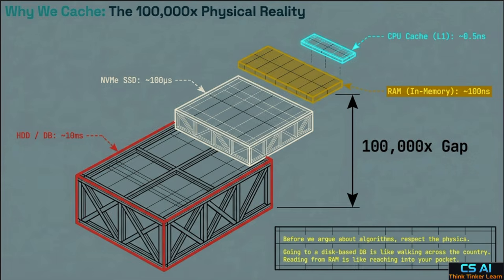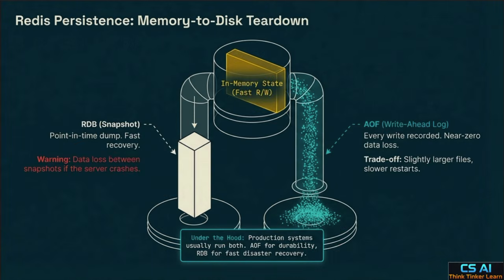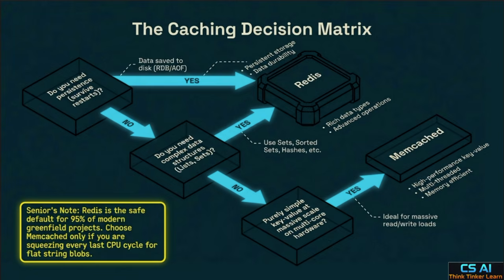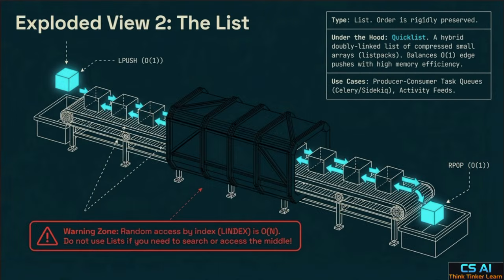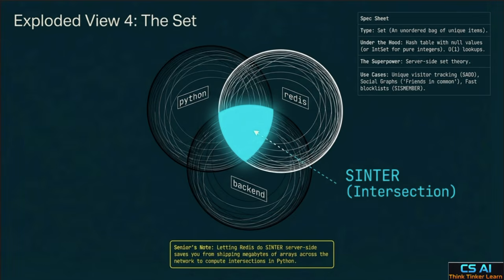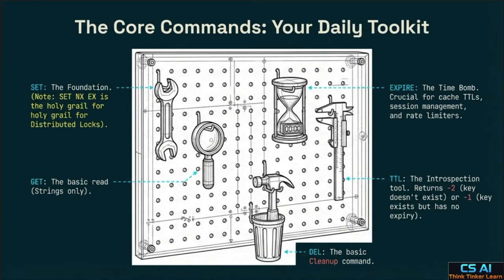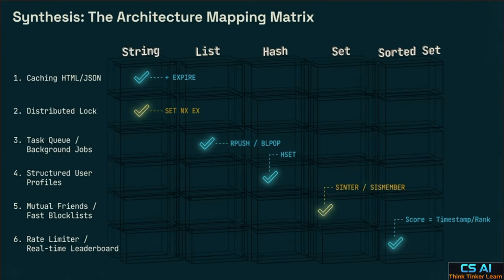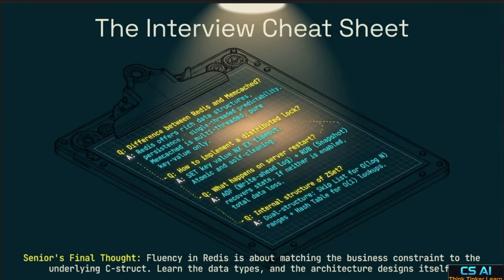System Design | Caching | Redis vs. Memcached: Architecture, Data Structures, and System Design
**Why choose one over the other? It comes down to the "Physics of Latency."**

In this deep-dive architectural teardown, we compare the two industry titans of caching: Redis and Memcached. We go beyond the surface level to explore memory management, threading models, and the data structures that power high-scale systems. Whether you're a senior engineer or preparing for a system design interview, this video covers the "why" behind every architectural choice.

*   **The 100,000x Latency Gap:** Why RAM is your application's "pocket" and disk is a "cross-country walk."
*   **Threading Models:** Memcached’s multi-threading vs. Redis’s single-threaded event loop (and why it matters for consistency).
*   **Persistence Strategies:** Deep dive into RDB (Snapshots) vs. AOF (Write-ahead logs).
*   **Redis Data Types Under the Hood:**
    *   **Strings:** Atomic operations and the "Counter Problem."
    *   **Lists:** Quicklists and the dangers of O(N) random access.
    *   **Hashes:** Why you should stop storing massive JSON blobs.
    *   **Sets & Sorted Sets:** Using Skip Lists for real-time leaderboards.
*   **Production Safety:** Why you should use `UNLINK` instead of `DEL` to avoid freezing your server.
*   **The Architecture Mapping Matrix:** A cheat sheet for matching business constraints to technical tools.

For detailed system design guides and core engineering concepts in Software, Data, AI, and ML, visit: 🔗

0:00 - Introduction to Redis and Memcached
1:10 - The Physics of Latency: RAM vs. Disk
2:25 - Threading Models: Multi-threaded vs. Single-threaded
3:50 - Persistence: RDB vs. AOF Trade-offs
5:05 - Decision Matrix: When to choose Redis or Memcached
6:15 - Strings & Atomic Operations (SETNX, INCR)
7:30 - Lists: Quicklists and Producer-Consumer Queues
8:45 - Hashes: Optimizing Memory vs. JSON Blobs
9:55 - Sets: Server-side Set Theory (SINTER)
11:05 - Sorted Sets: Skip Lists & Real-time Leaderboards
12:20 - Essential Commands: Distributed Locks (SET NX EX)
13:40 - Production Trap: DEL vs. UNLINK
15:00 - Architecture Mapping Matrix
16:15 - Interview Cheat Sheet & Summary

**Community Question:**
Have you ever had a production issue caused by an O(N) command blocking your Redis instance? How did you debug it? Share your story in the comments!